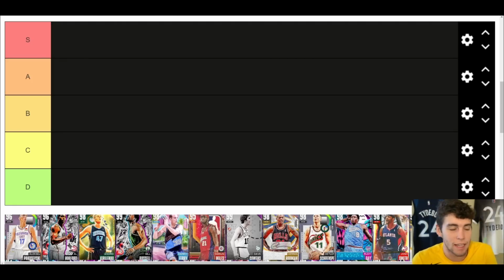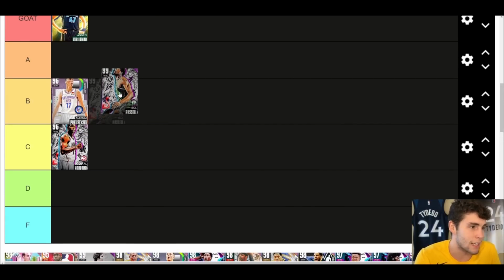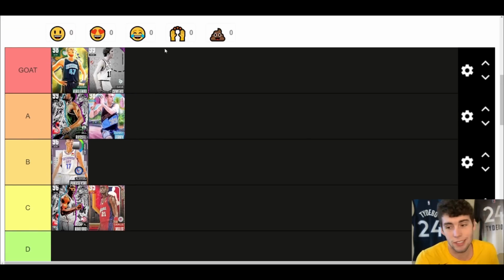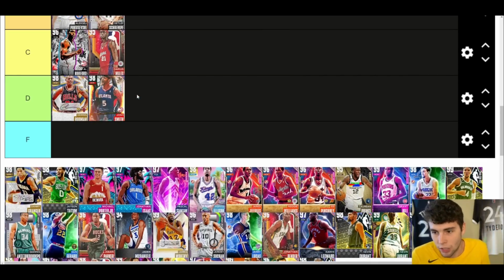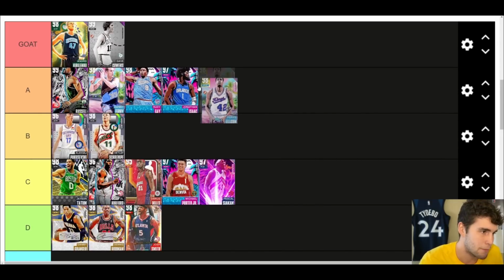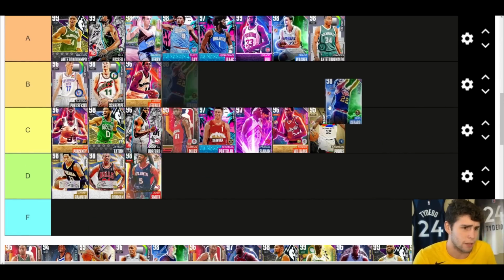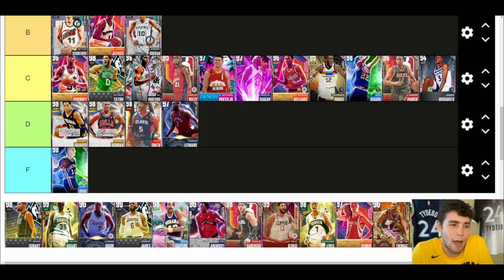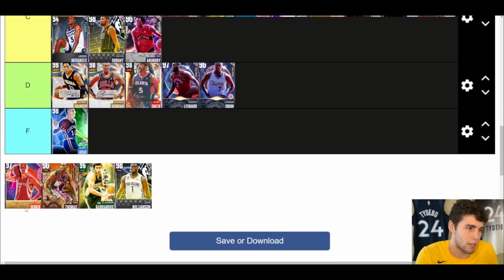BEST SMALL FORWARDS TIER LIST! NBA 2K23 MyTEAM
In this video I rank all of the best small forwards in NBA 2K23 MyTeam. These are some of the best as well as some of the worst players in NBA 2K23 MyTeam. This list will rank the best players, best value players and some of the worst value cards in NBA 2K23 MyTeam. I hope this helps your no money spent, budget or god squad.

DBG, HTB, YBC, MosBallin, ImJustIsaac, Shake4ndBake, Troydan, JayCanada, Denverstruck, CarlosStory, CashNasty, tjayerrday, Bio2k, JD Crossover, LogicLookss, SP2K